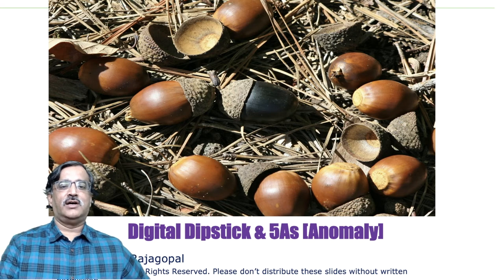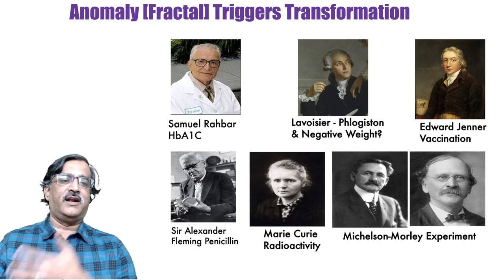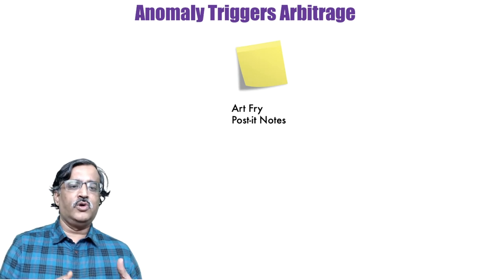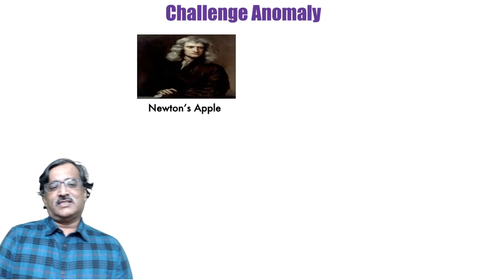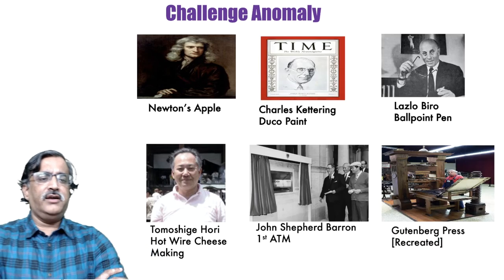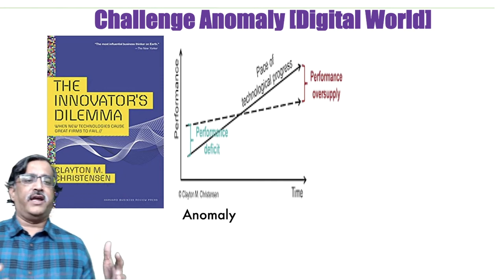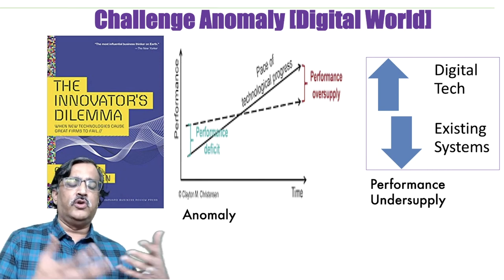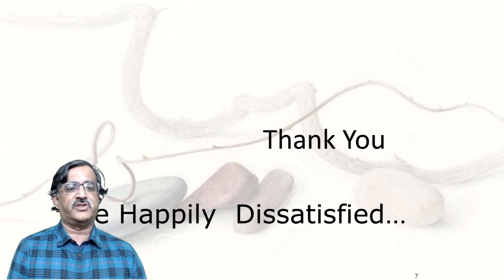TMTX Digital Dispstick 5As Anomaly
Digital Dipstick and the 5As is a technique we have developed for spotting digital transformation opportunities. In this video, we cover the third of the 5As - the Anomaly fractal.